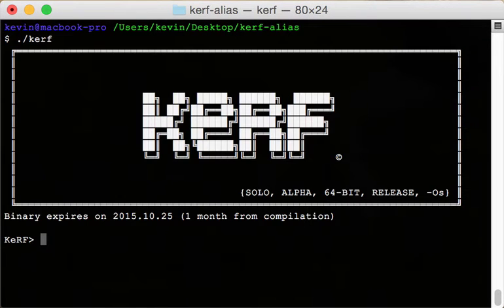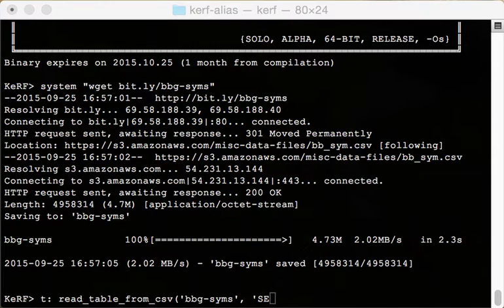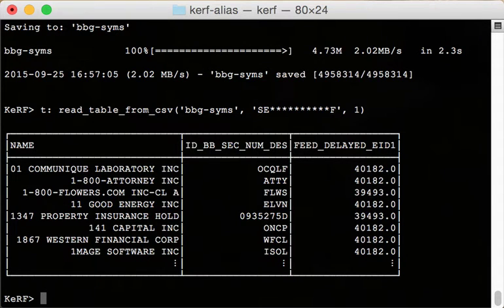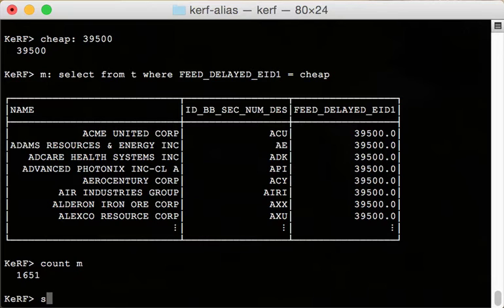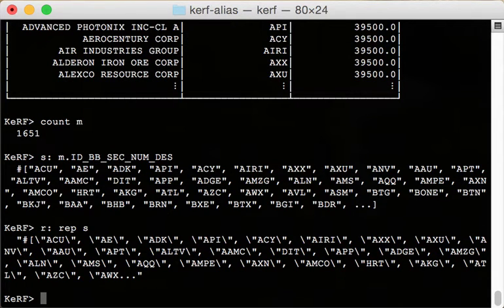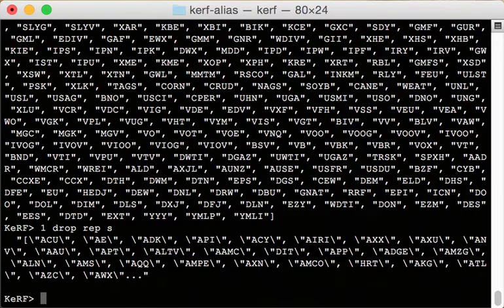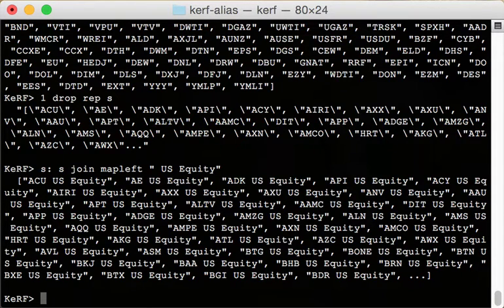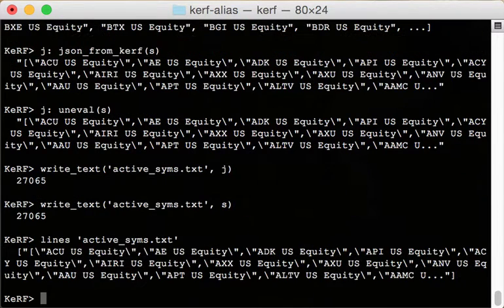Kerf Screencast - CSV & Text Tricks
Some CSV, Text, and even Table/Column tricks using Kerf.